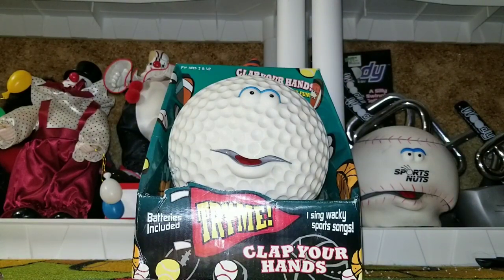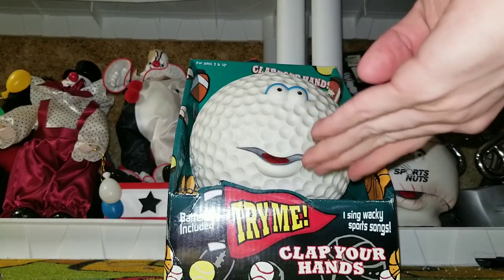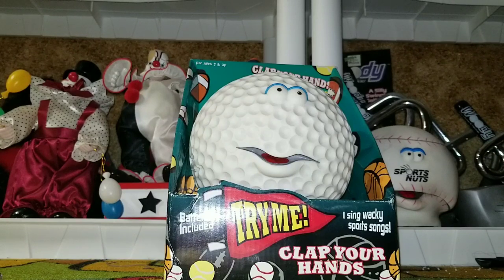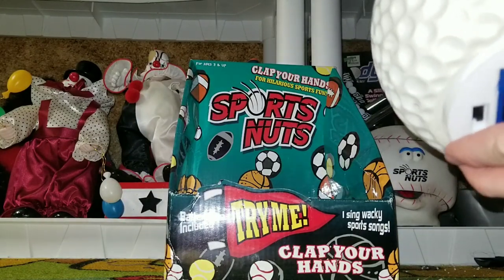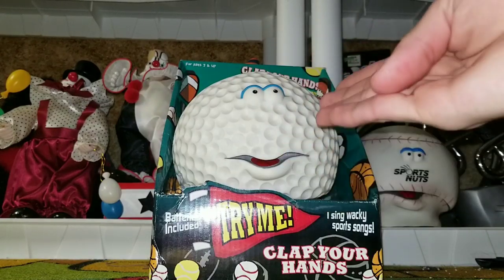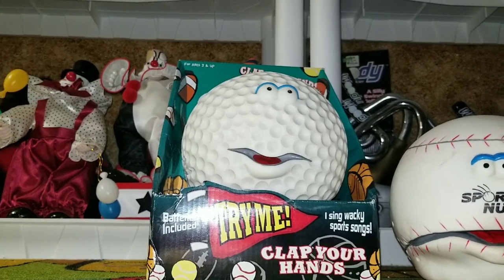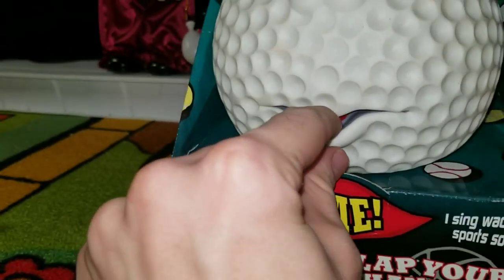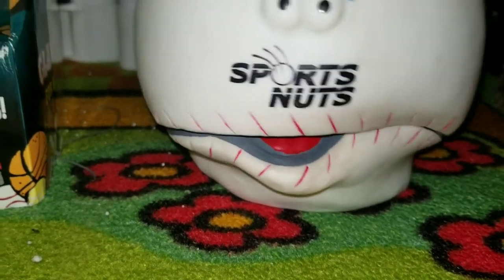Playtronix Animated Sports Nuts Golf Ball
cool series but not sure about the sound chip for this one. another thing that doesn't make sense about it is it having the saying "where is that stupid ball" like um you're the ball bro.